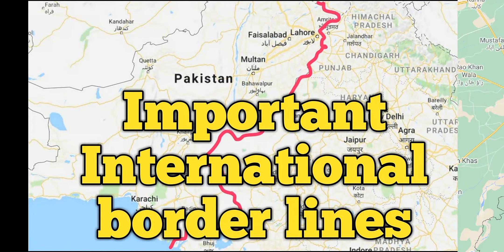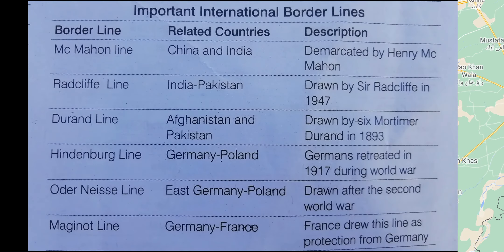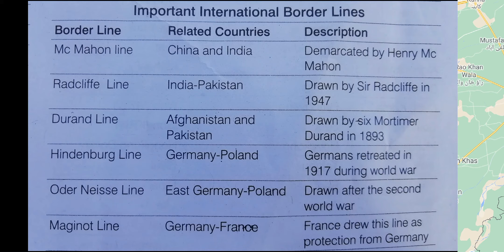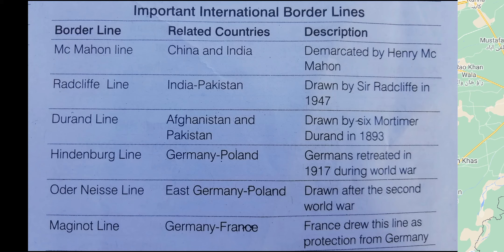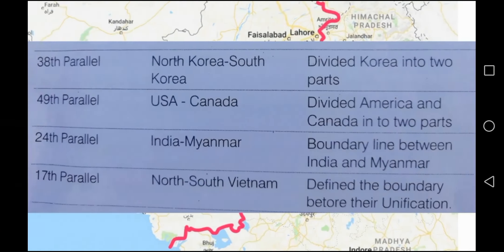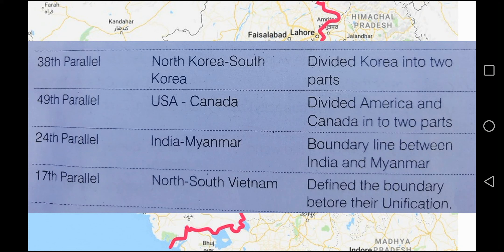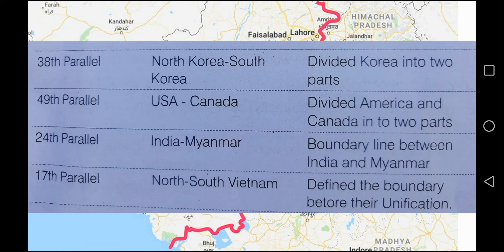Important International Border lines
In this video I am explaining about Important International Border lines in the world English tutorial.

Query Solved

What is the international border line?
What is the name of border line?
Which among the line is a boundary between France and Germany?m8
What is the name of border line between India and Nepal?
List of international boundary Lines PDF
International boundary Lines of India
International border Line of India
Important boundary lines of India
Important border lines of India
International boundary lines symbol
International boundary symbol